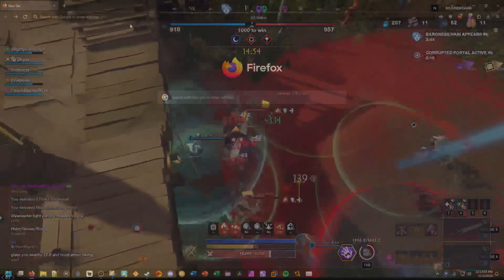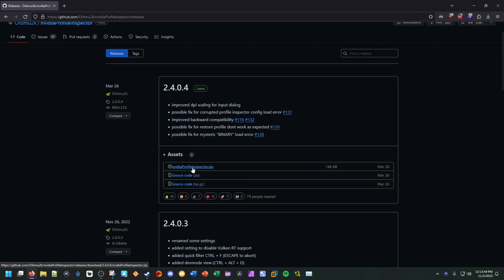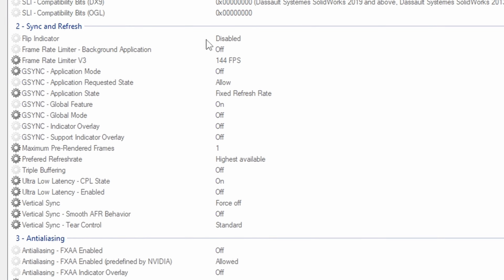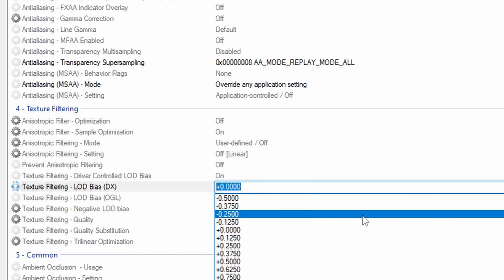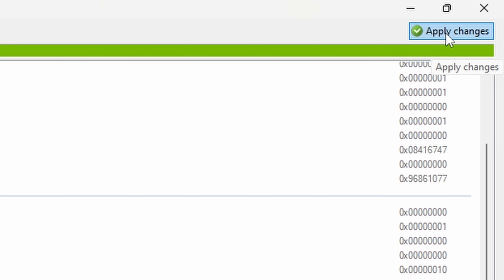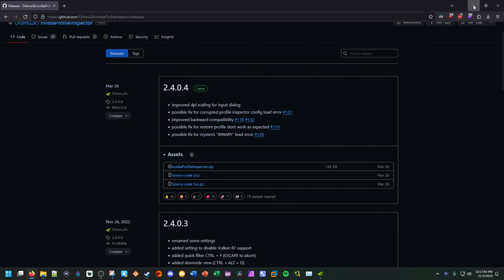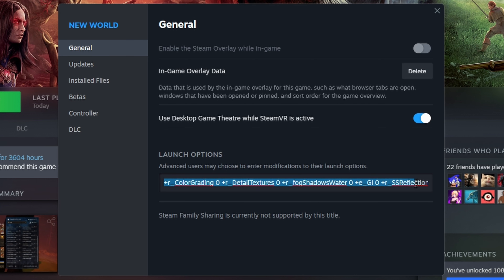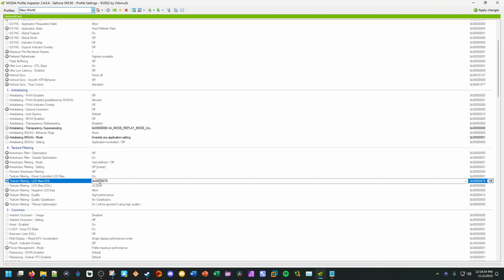How to get the Best Potato Settings in New World!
Another highly requested video on how to get your New World game to have the most potato graphics as possible! This was mostly made for my Twitch viewers as they always ask me for how I set up my graphics. Enjoy!

Texture Filtering - LOD Bias (DX): 0x00000078
New World Launch Options: +r_ColorGrading 0 +r_DetailTextures 0 +r_fogShadowsWater 0 +e_GI 0 +r_SSReflections 0 +r_ssao 0 +r_ssdo 0 +r_FogShadows 0 +r_silhouettePOM 0 +r_TessellationMaxDistance 0 +r_HDRRendering 0 +r_PostProcessEffects 0 +r_MotionBlur 0 +r_AntialiasingMode 0

0:00 - Intro
0:27 - NVIDIA Profile Inspector
3:43 - Steam Launch Options